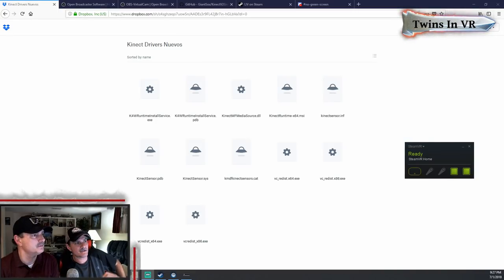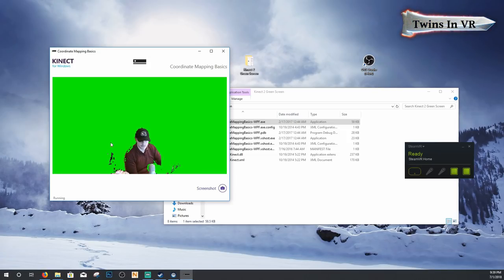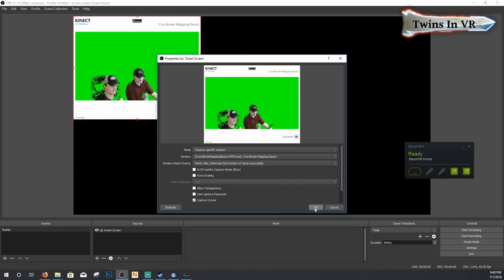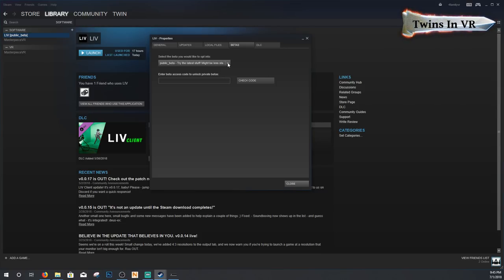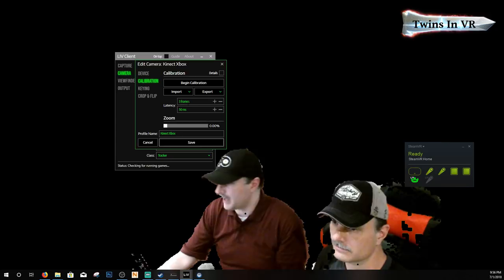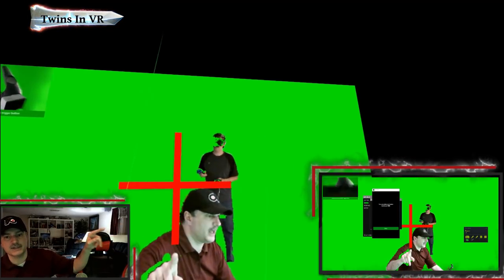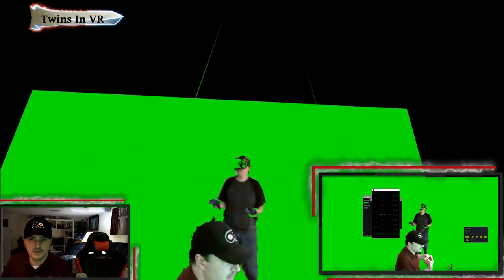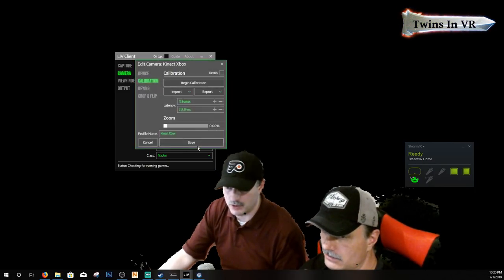New LIV Xbox One Kinect Mixed Reality (Complete Tutorial)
New Xbox One Kinect Mixed Reality Tutorial Using the new LIV Beta.

This is a start to finish tutorial using the new LIV Beta. No need for VIVR as a separate install.

Below is the software required.

Install
GiantSox KinectV2GreenScreen

Thanks for all of your support. The channel is growing fast and that is because of all of your interest and support. We appreciate all of you.